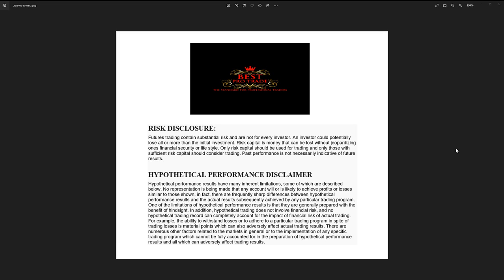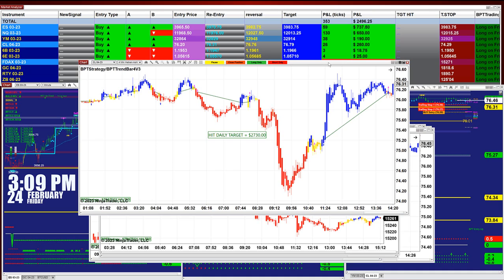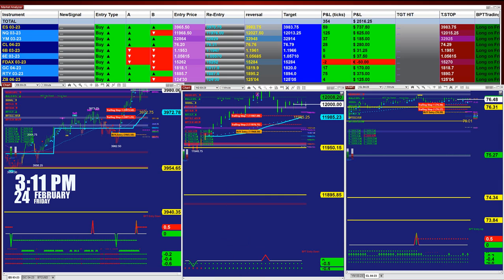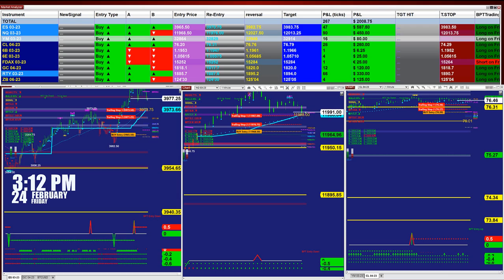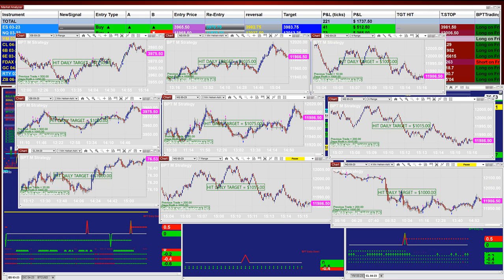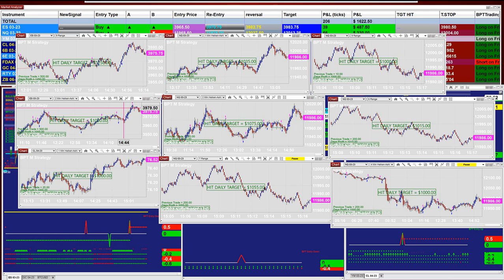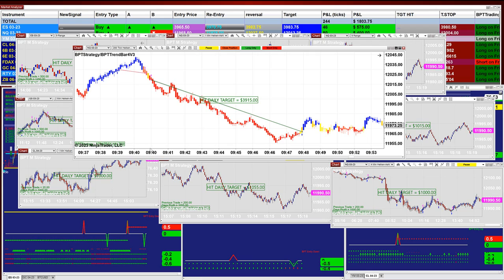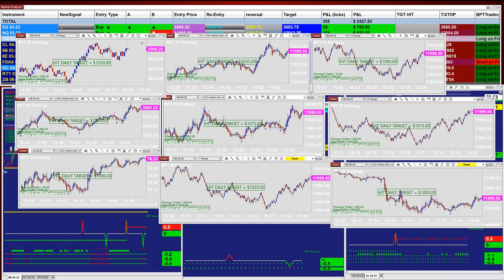Autotrader, Automated Trading, Ninja Trader, Automated Signal, Best Pro AutoTrading